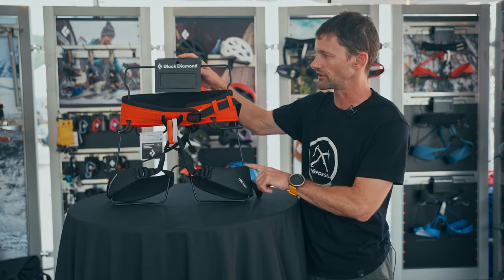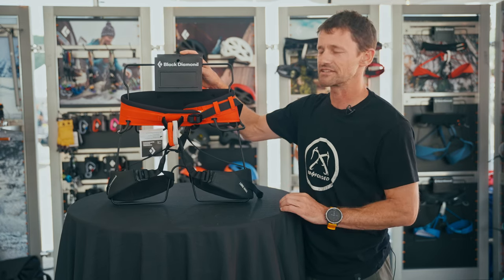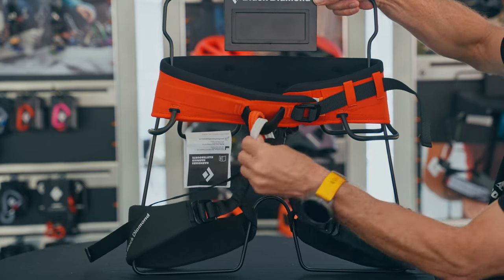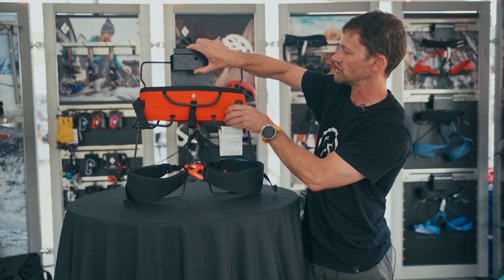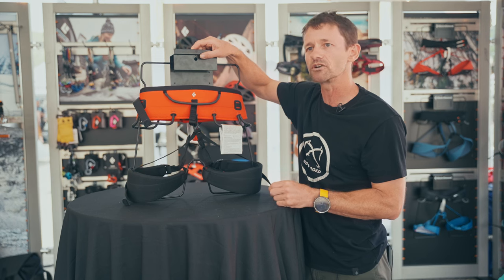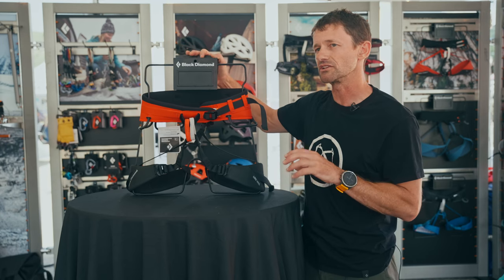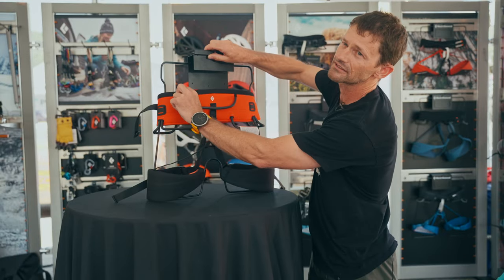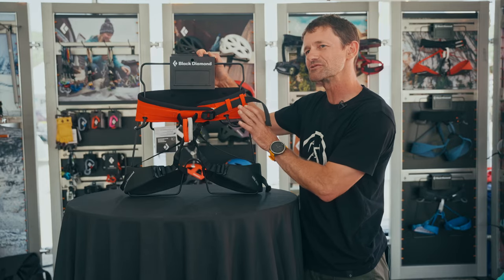*NEW* Black Diamond Long Haul climbing harness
@BlackDiamondEquipmentLtd launches the all-new Long Haul harness to replace the Big Gun. Built as a big-wall rig to address any concerns people may have had with the Big Gun.